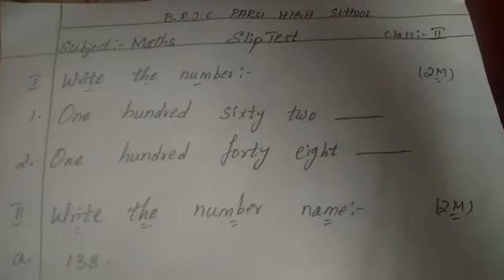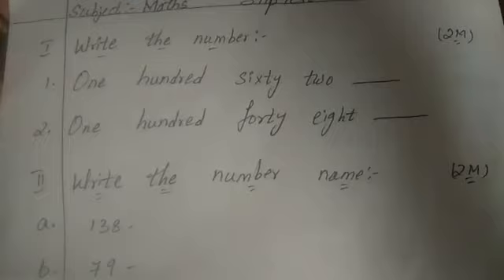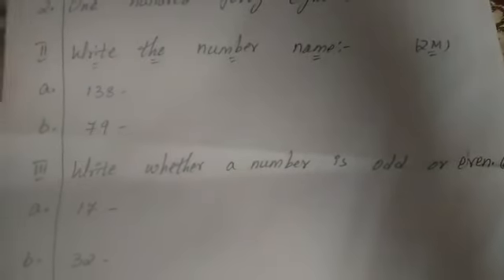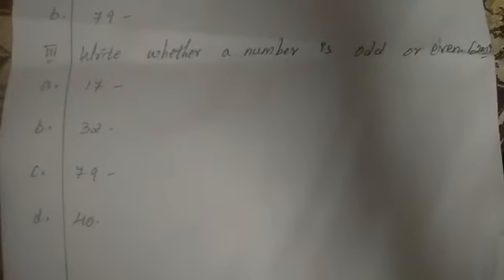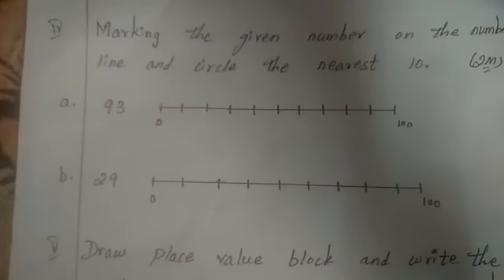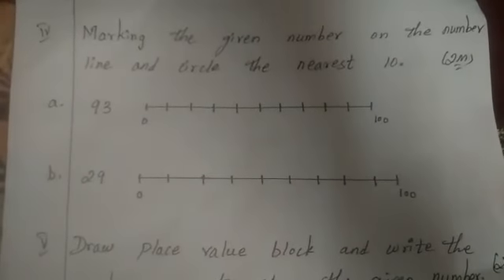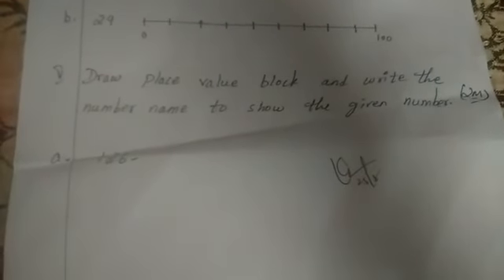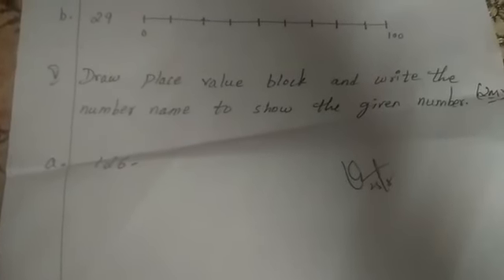29-08-20, Class:2, Maths, Slip test paper